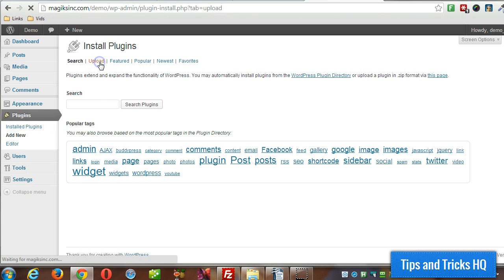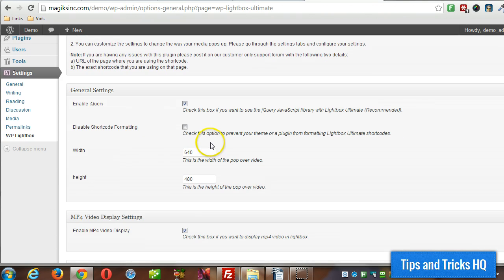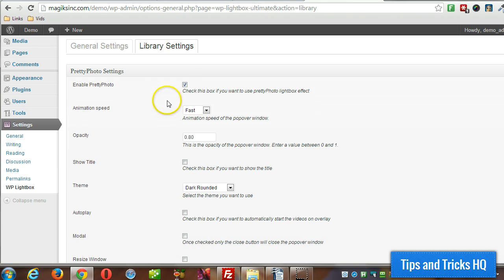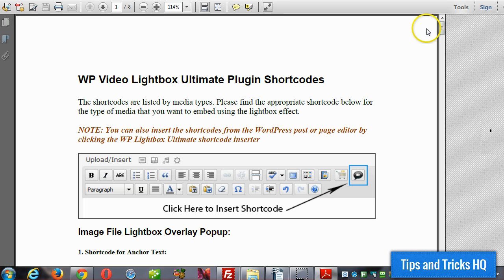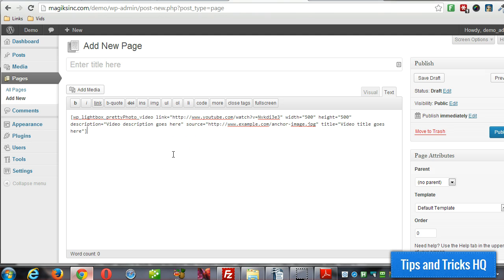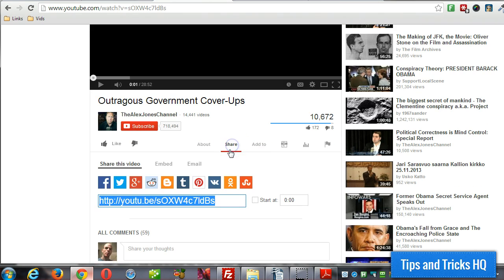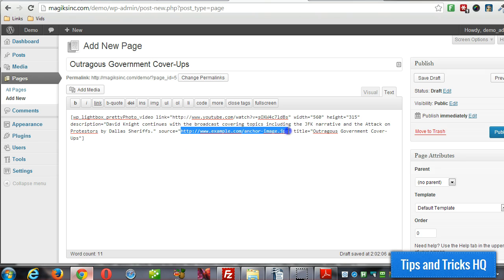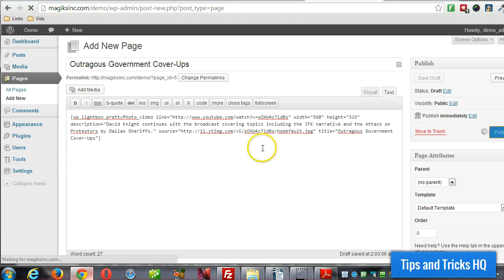WP Lightbox Ultimate Install, Configuration and Quick Usage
In this video I will show you how to quickly install and configure the lightbox ultimate plugin then embed a YouTube Video using lightbox.

The WordPress Lightbox Ultimate plugin allows you to embed your media files (images, videos, mp3 etc) using lightbox overlay display. This plugin can be used to display images, mp3, mp4, YouTube, Vimeo, Viddler videos in a lightbox popup.